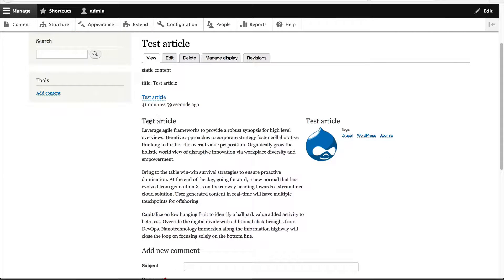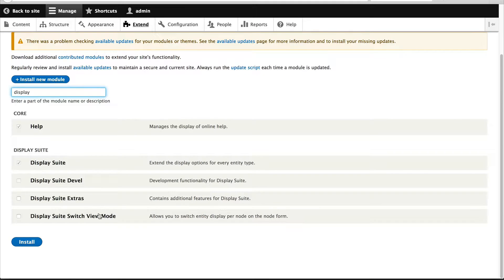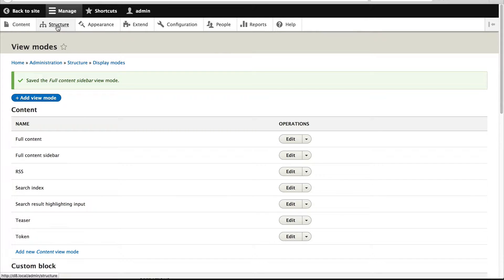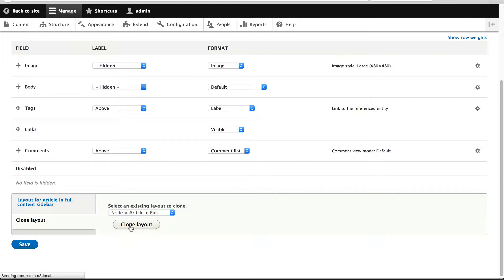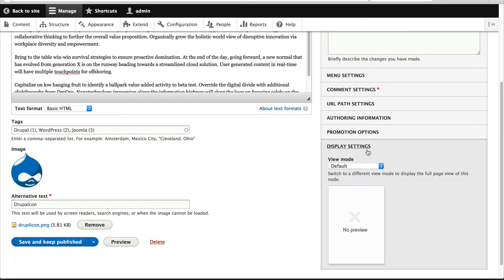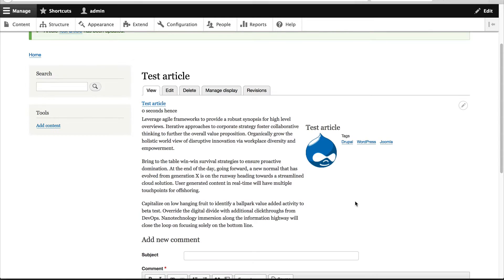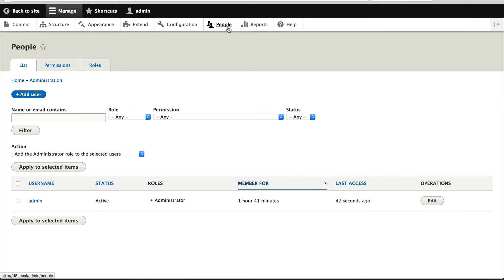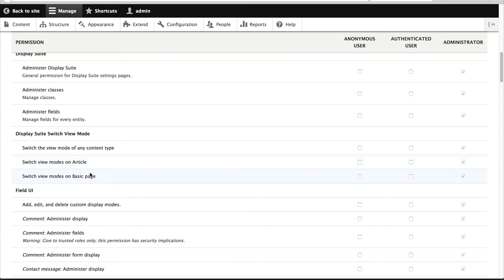Drupal 8 Site Building, 7.3: How to Use Switch View Mode Sub-module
Learn how to switch the view mode on content pages using “Switch View Mode” sub-module.

Sections:
- Install module (00:55)
- Create custom view mode (01:07)
- Enable custom view mode (01:48)
- Configure custom new view mode (01:56)
- How to switch view modes (02:47)
- Module permissions (04:15)